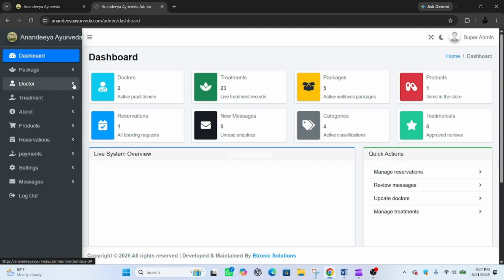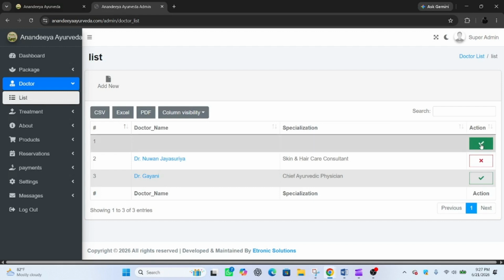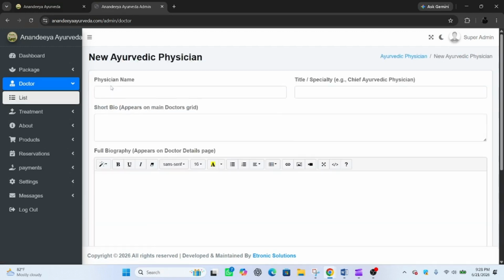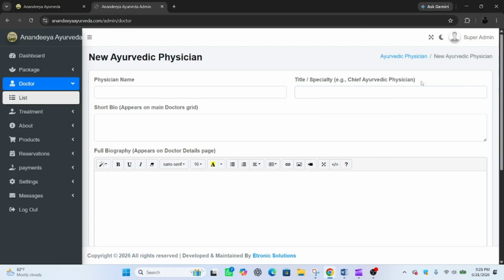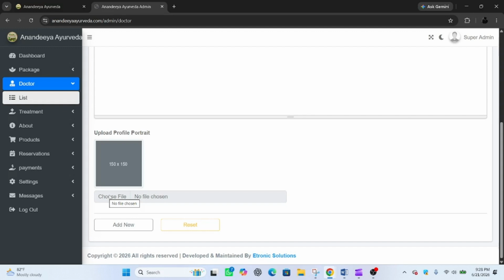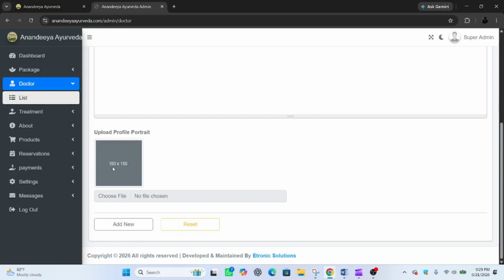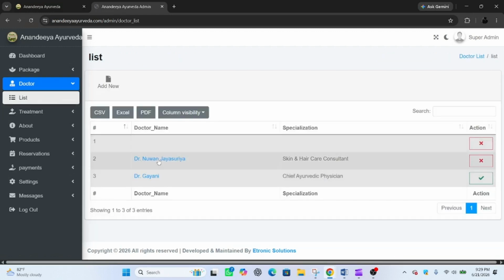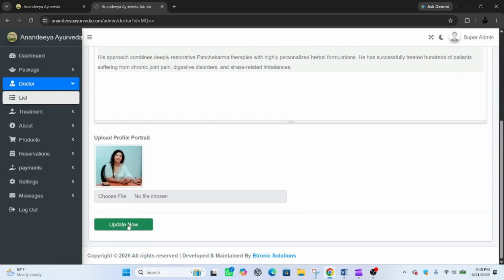Dynamic Doctor Profiles & Live Syncing 🌿 Anandeeya Ayurveda Web App Tutorial | Etronic Solutions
A holistic healthcare platform dedicated to promoting wellness through authentic Ayurvedic treatments and natural healing practices. 🌿✨

In this video, we're giving you a complete walkthrough of our Doctor Management System and showcasing how easy it is for the backend team to handle medical specialist profiles.

💡 What You'll See:

🌱 Specially curated directory layouts tracking listed doctors and their current system statuses
🩺 Transparent breakdowns of practitioner details, specializations, and action controls
📖 Seamless online toggling for active or inactive physician visibility
👨‍⚕️ How profiles effortlessly integrate medical specialties, designations, and professional biographies
📞 Quick and intuitive options to add new practitioners or update existing profiles instantly
📱 A fully responsive admin interface designed for efficient cross-device database management
🌿 Insights into updating specialized medical credentials, therapy expertise, and profile imagery

Our goal is to provide visitors with a seamless online experience, making it easy to explore tailored wellness programs, embrace Ayurveda, and start a structured journey toward better health.

💻 Designed & Developed by Etronic Solution

We specialize in creating modern websites, custom web applications, and digital solutions that help businesses grow and engage their audience effectively.